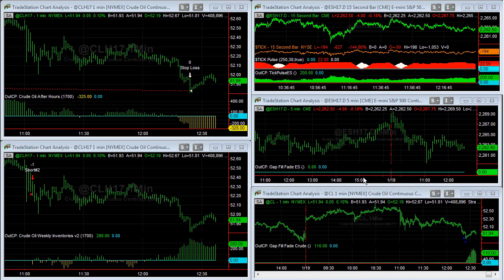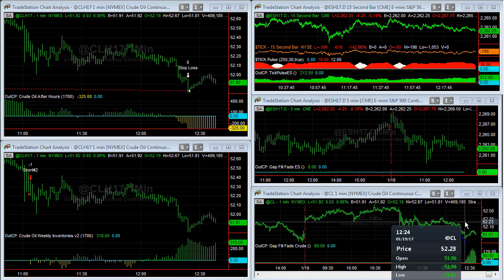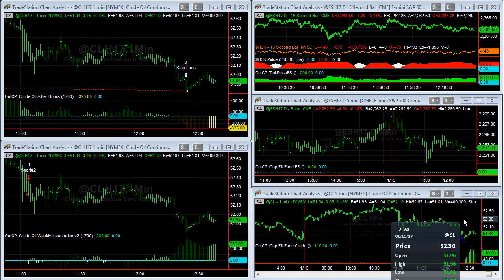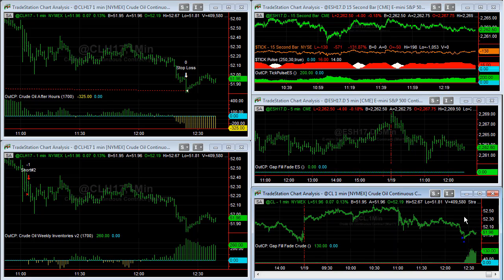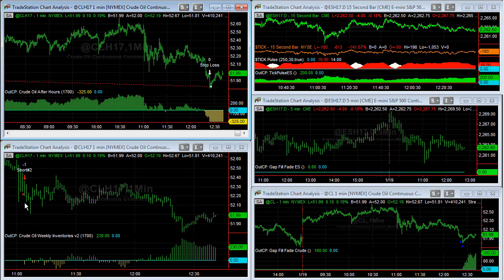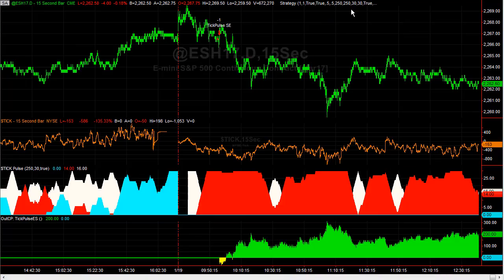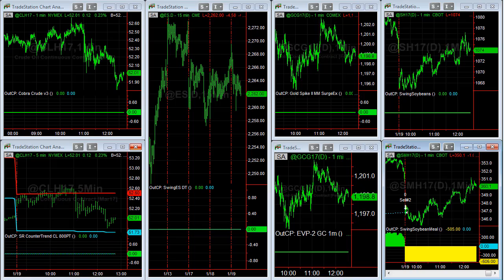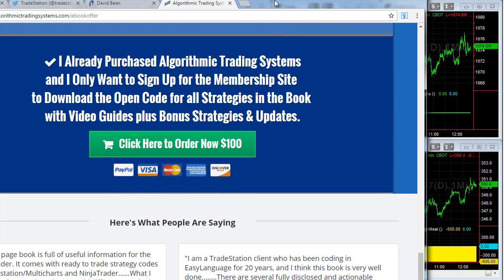Crude Oil Strategies and Tradestation Webinar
Next week, we are presenting at a Tradestation webinar, a strategy that is in our book, "Algorithmic Trading Systems". We talk about this strategy in the video. Futures and forex trading contains substantial risk and is not for every investor. An investor could potentially lose all or more than the initial investment. Risk capital is money than can be lost without jeopardizing ones' financial security or life style. Only risk capital should bused for trading and only those with sufficient risk capital should consider trading. Past performance is not necessarily indicative of future results.